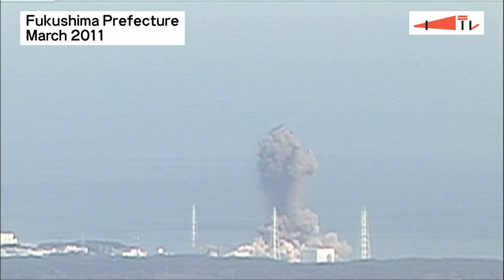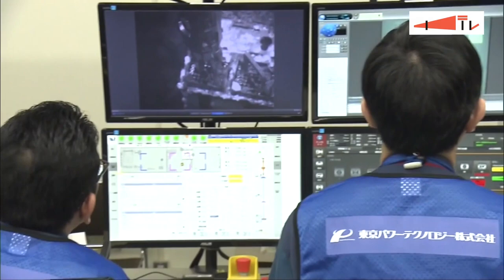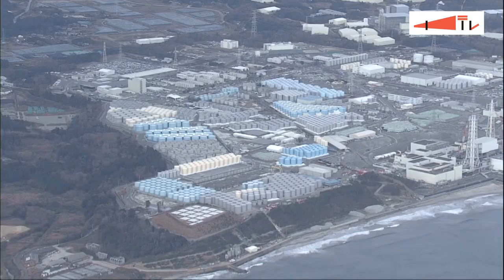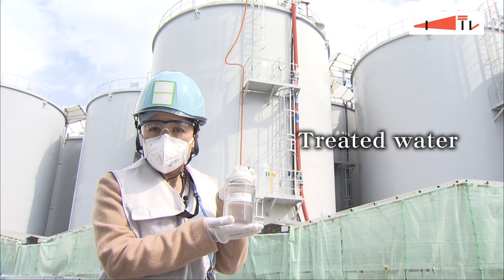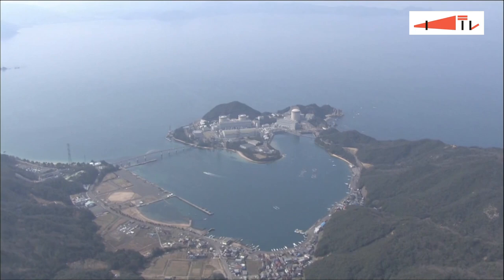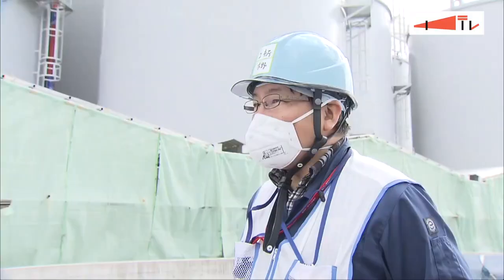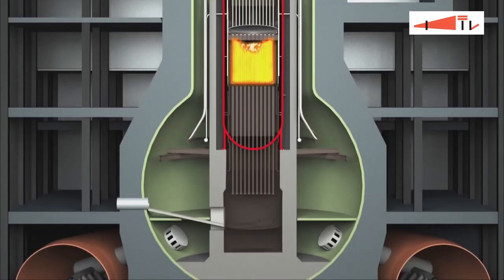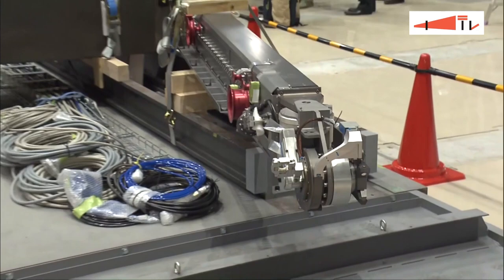Fukushima Daiichi nuclear accident - 11 years on/原発現地リポート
Eleven years have passed since the nuclear accident at the Fukushima Daiichi power plant where decommissioning work continues.
Field report; Hanae Nojiri, Fukushima Central Television

■Related article
【HuffPost WORLD NEWS】
She Gave Birth In The Fukushima Nuclear Disaster Area. Here's What She Experienced.

Fukushima Workers Tell The Harrowing Story Of How They Tamed One Of The World's Worst Nuclear Disasters